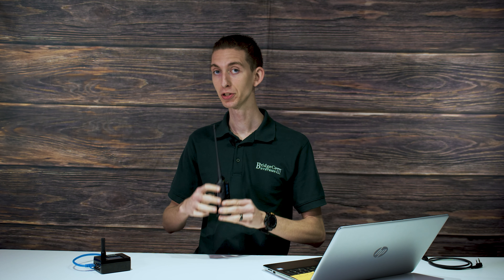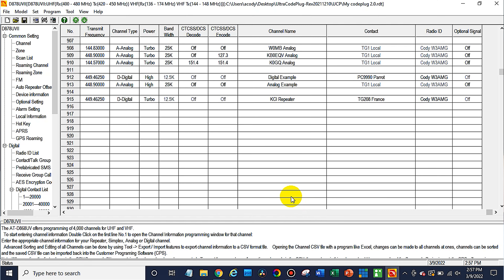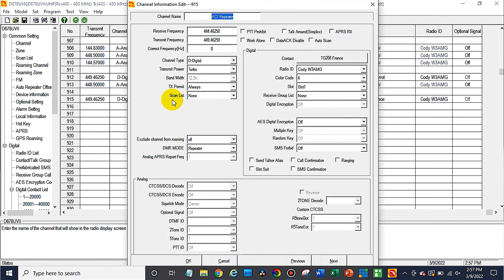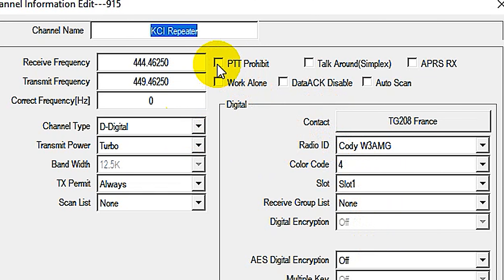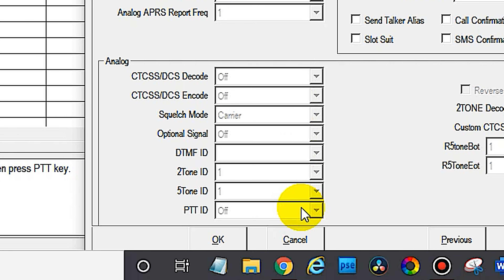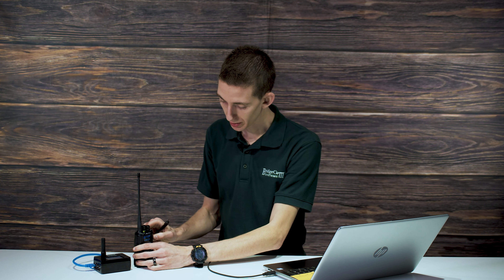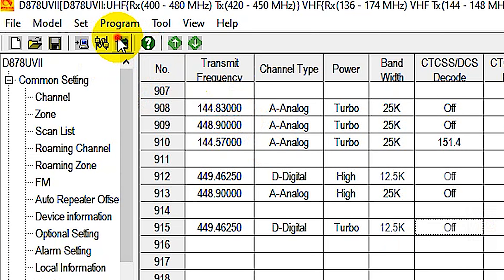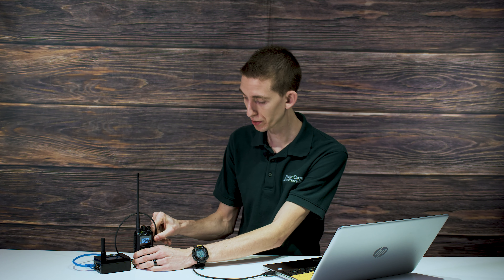How to Start Using Your Radio Before You Have Your Call Sign